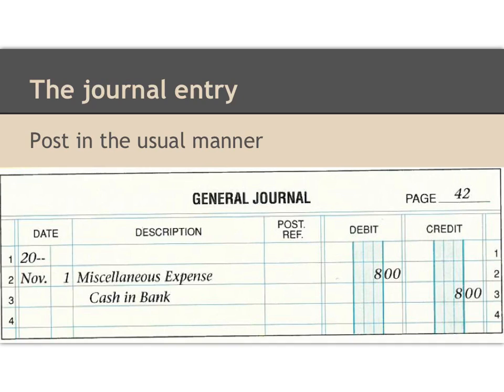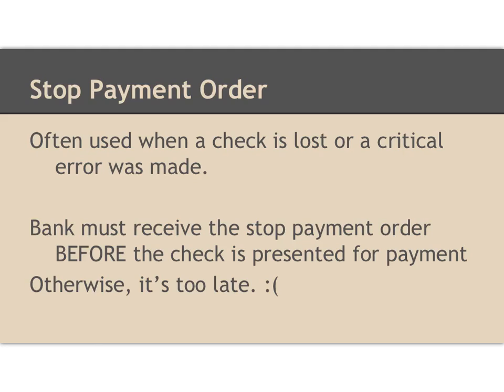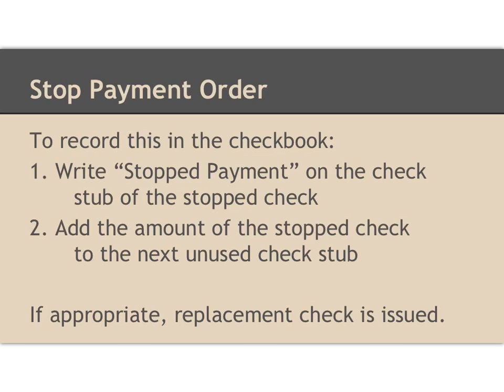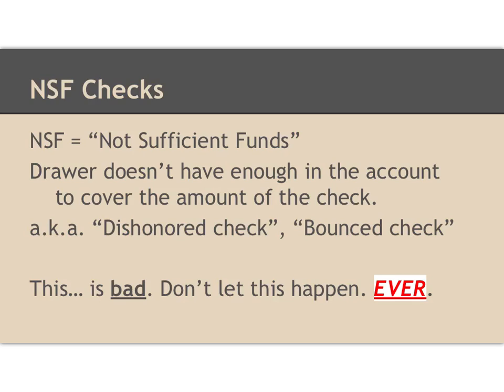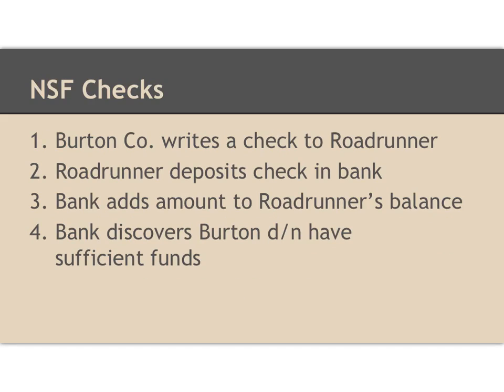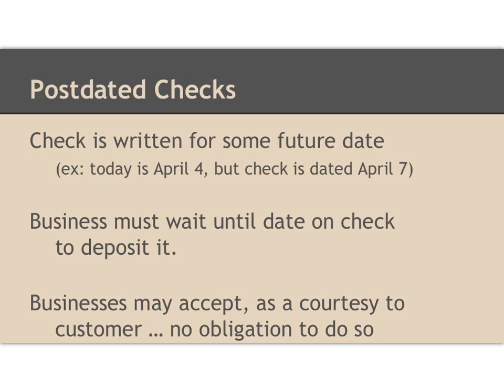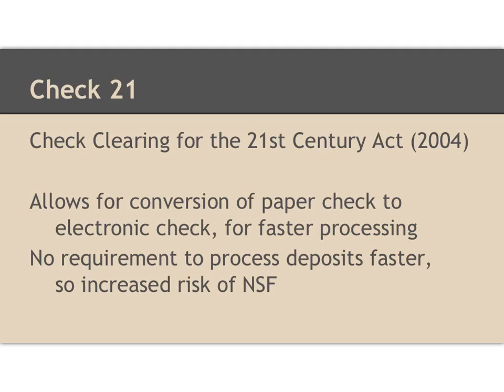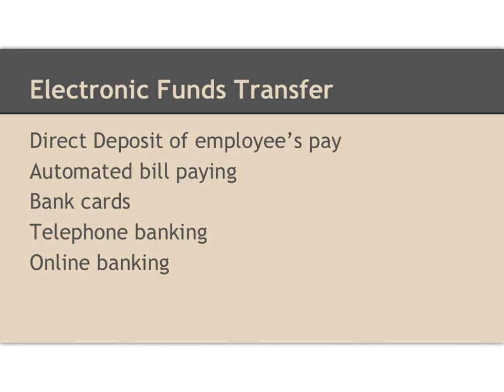11.2 - Reconciling the Bank Statement - Part 2